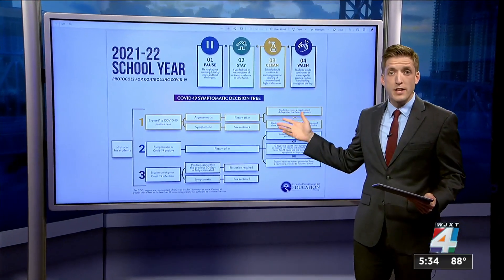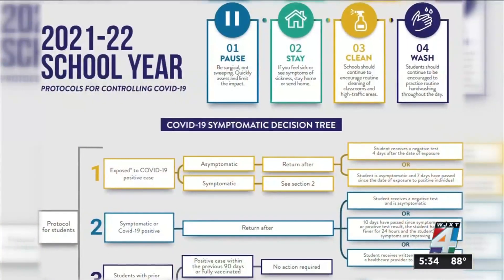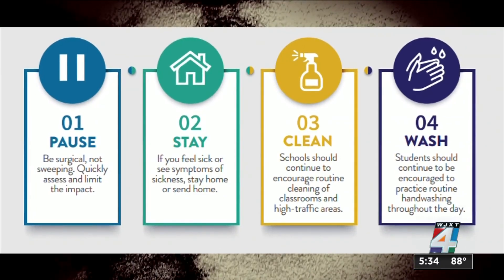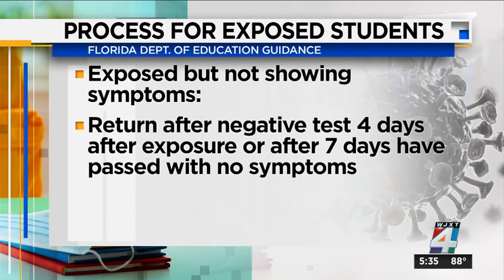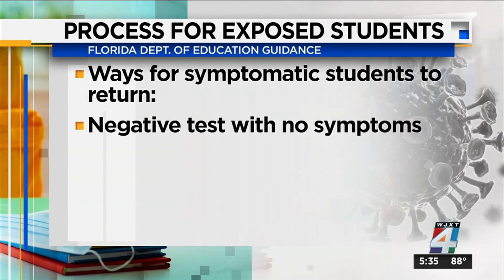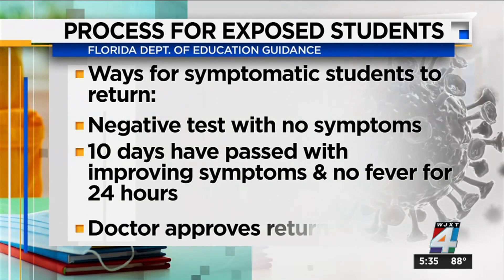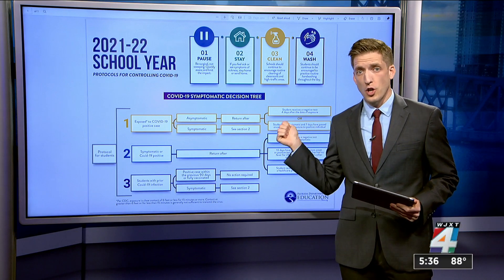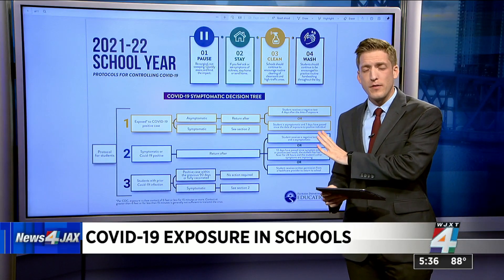Florida School District outlines COVID-19 exposure protocols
The one page flow-chart was sent out to Florida's School Districts earlier this month, outlining what a student should do if they start showing symptoms or is exposed to COVID-19.